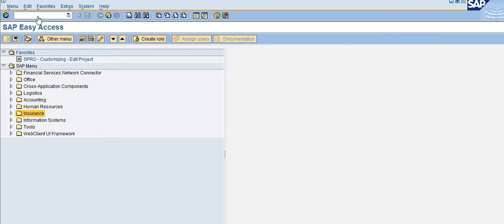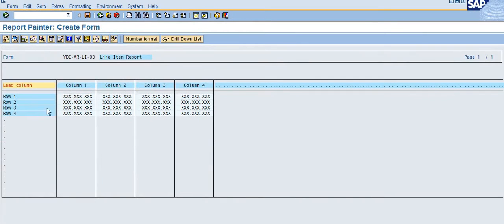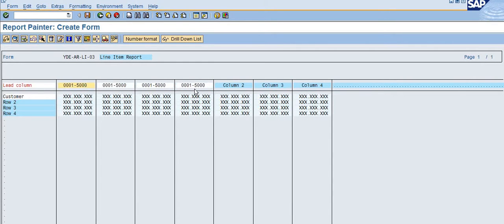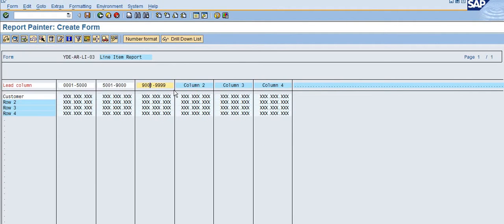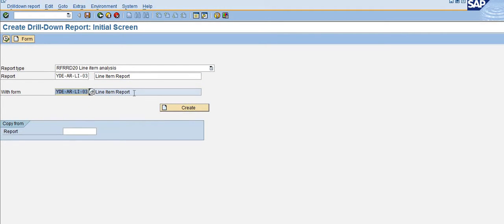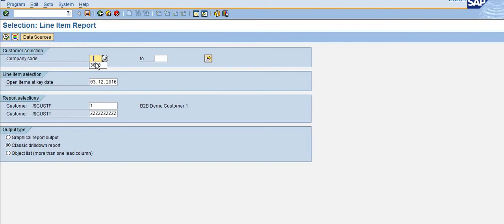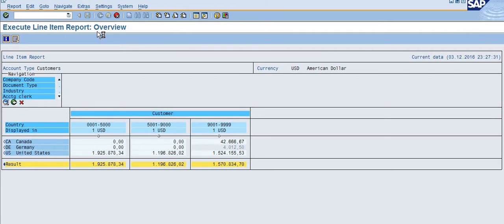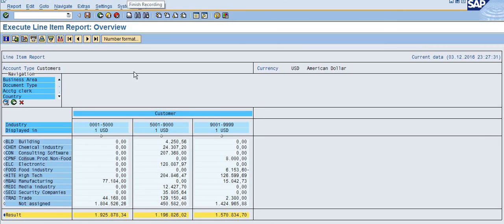AR Report Painter Other Options